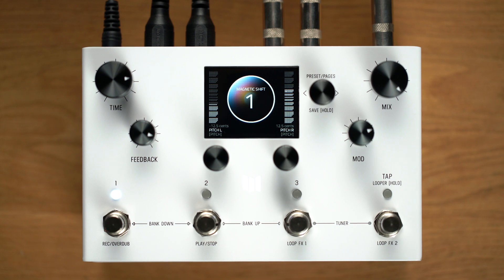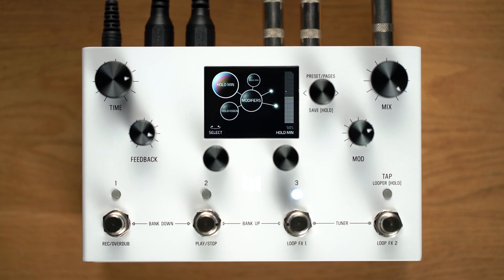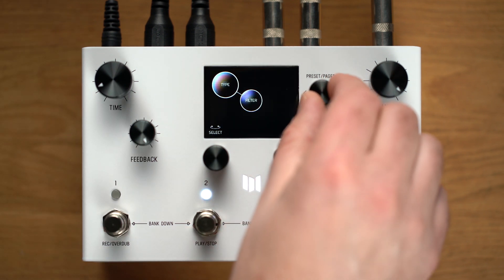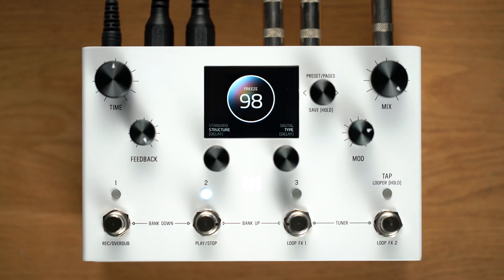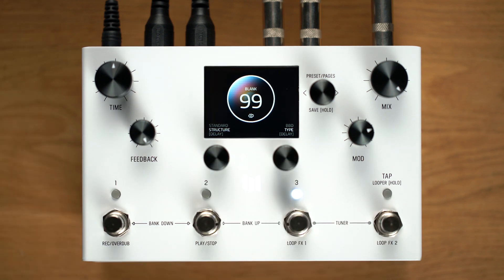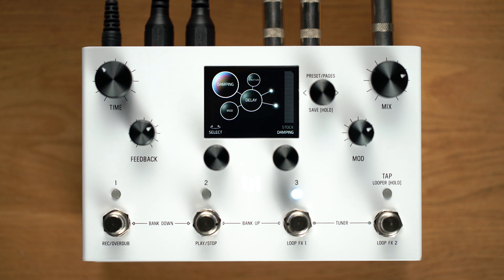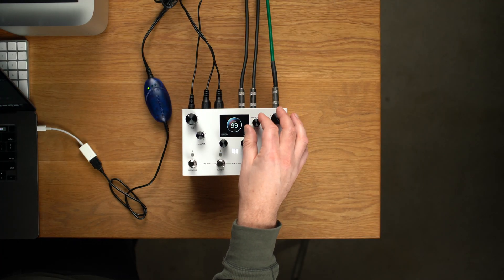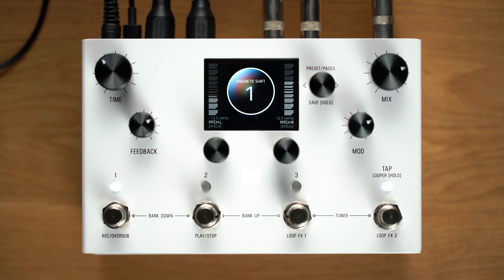Meris LVX Firmware Update 1.1.0 - Video Manual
Meris LVX Firmware Update 1.1.0 is now available.
Watch this video manual to learn its new features/enhancements + how to back up your presets and do firmware updates.

UPDATE!!! - Due to Google potentially flagging any zip or bin files on websites as potentially "harmful" to your computer, we have updated our site.  We now have a request form located on the product page for any firmware updates.

LVX is a Modular Delay System which breaks the paradigm of pre-set delay types in favor of freedom and
 flexibility. A completely new UI and user experience has been designed from the ground up to make LVX
immediately intuitive to navigate. The architecture of LVX allows ultimate creative freedom to design a custom
delay. The pedal features discrete processing elements and control signal modifiers that can be connected as
 desired for nearly infinite flexibility in crafting custom sounds.

0:00 - HOLD MODIFIER
2:02 - INSERT AND DELETE
2:20 - EXP SOURCE CONTROL
3:54 - HALF SPEED
4:46 - DAMPING
6:54 - BACKING UP YOUR PRESETS
8:04 - FIRMWARE UPDATE

Manufactured and Designed in California, USA.

Uniting Art + Engineering. Join Us.